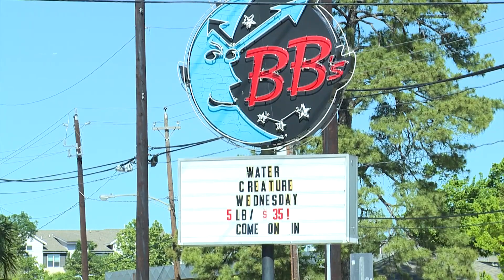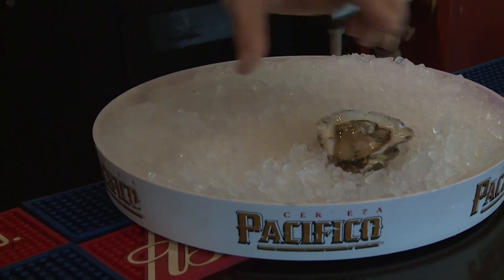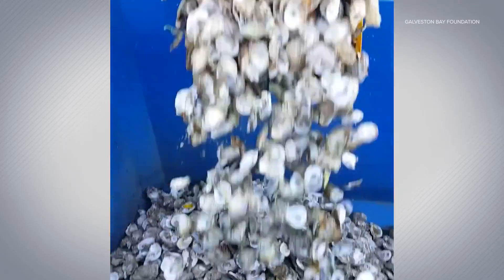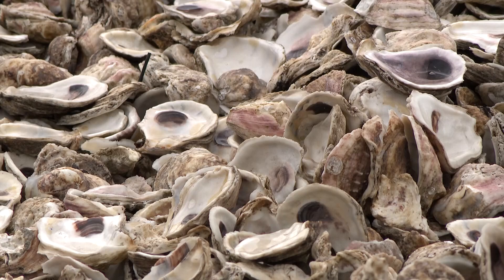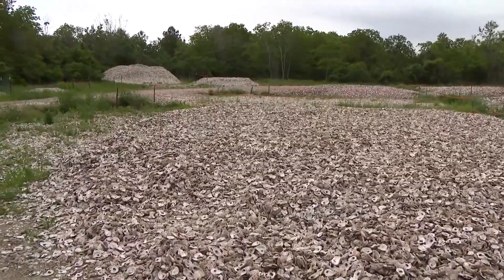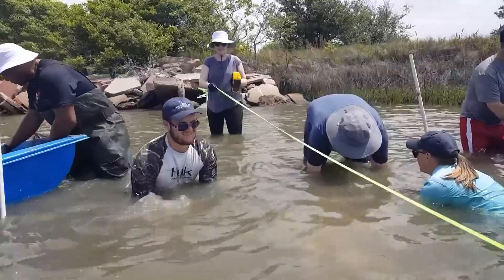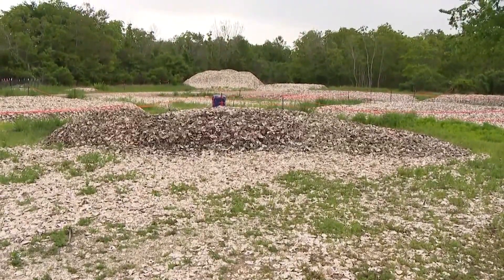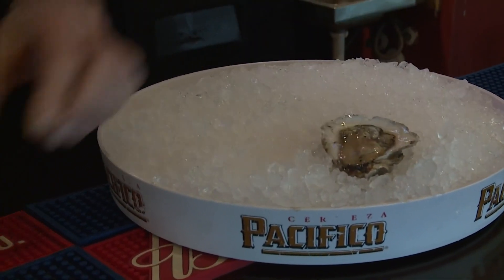Here's how restaurants are helping restore habitats in Galveston Bay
You can help restore Galveston Bay by eating at the restaurants that participate in the oyster recycling program.